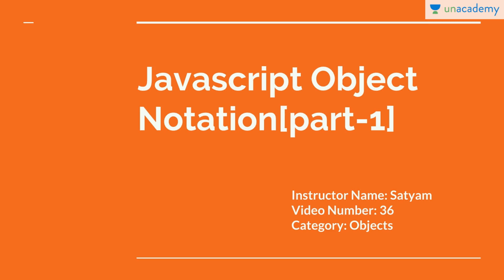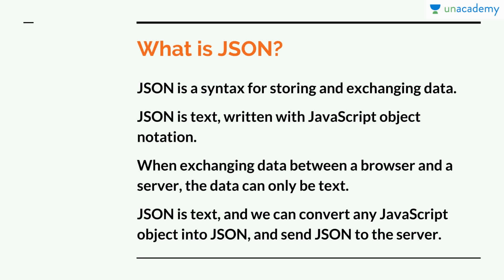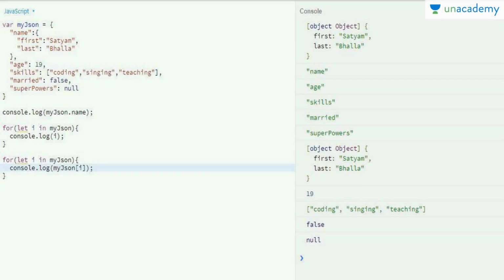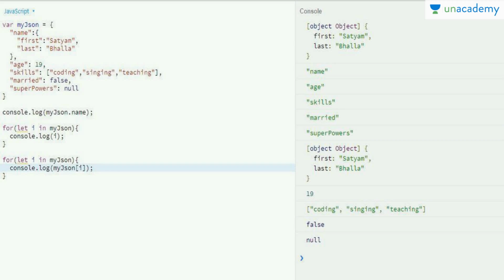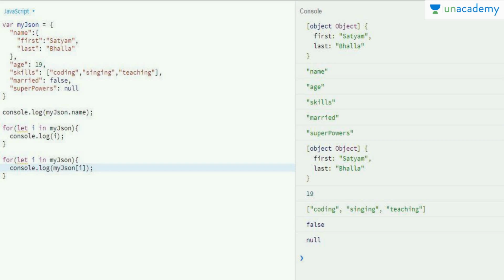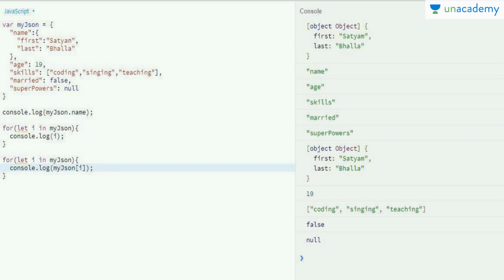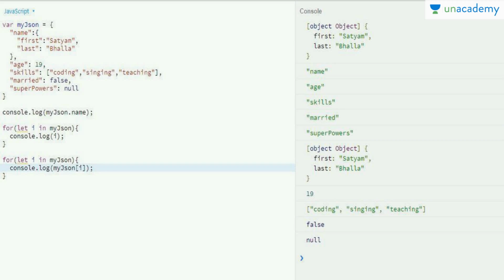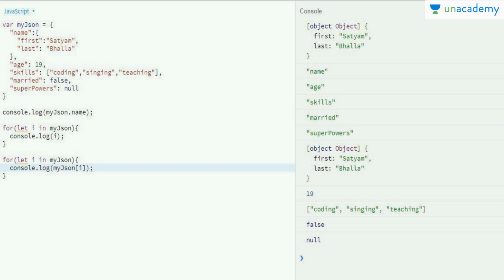Learn Javascript- JSON in Javascript Part 1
Learn Javascript- JSON in Javascript Part 1:  In this lesson, Satyam Bhalla teaches about the covered the basics of JSON in javascript.This lesson explains  all the essential things that you must know If you want to learn Javascript. This lesson is specially prepared for those who want to learn programming from the basic to advance level in Javascript.